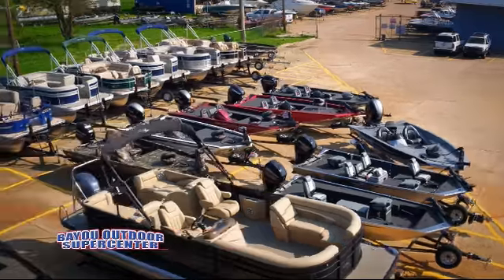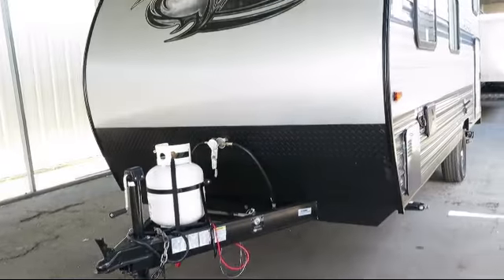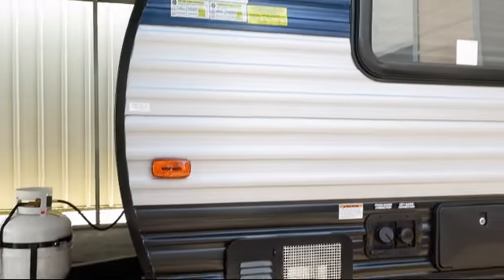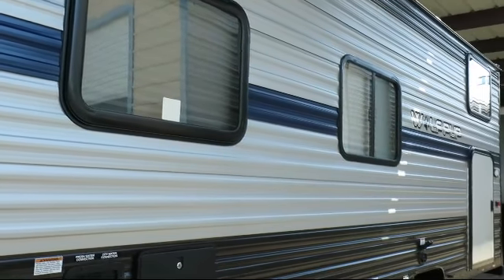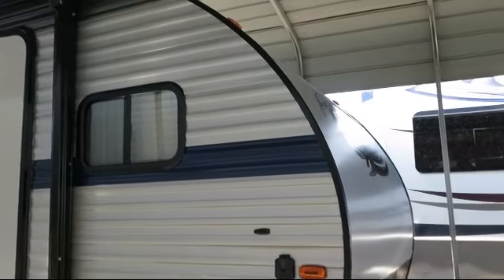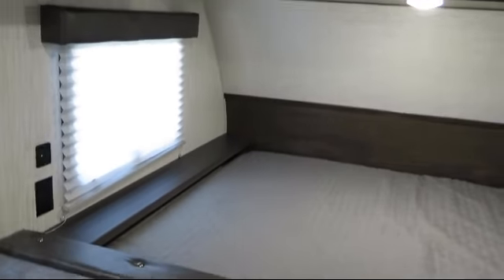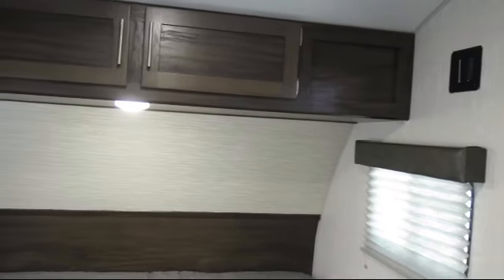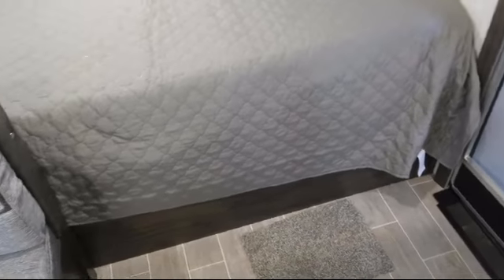2020 Forest River Cherokee Wolf Pup 16BHS Travel Trailer For Sale In Bossier City, Louisiana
2020 Forest River Cherokee Wolf Pup 16bBHS Stock Number: 21983 Vin:21983

Bayou Outdoor
1800 Barksdale Blvd.